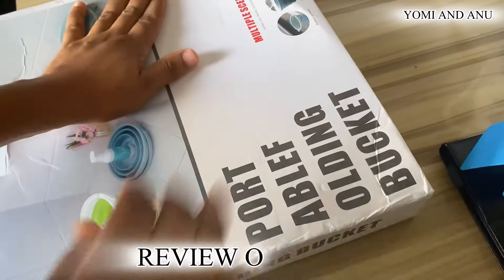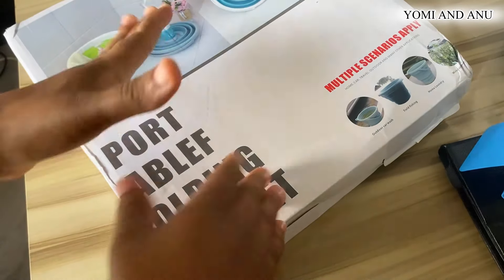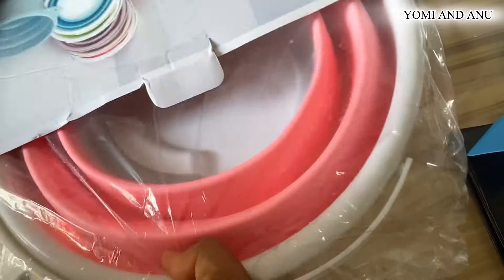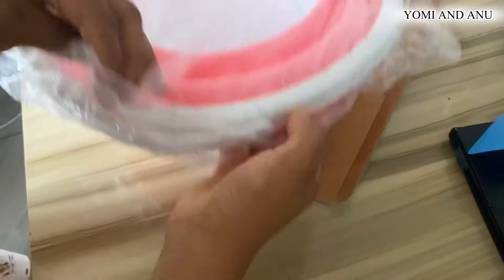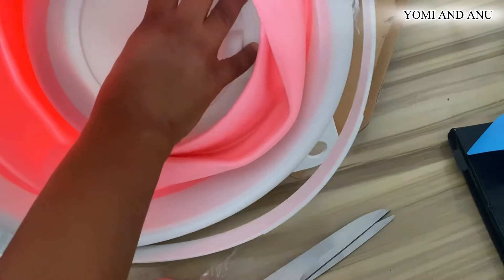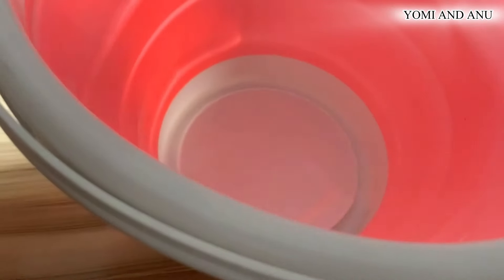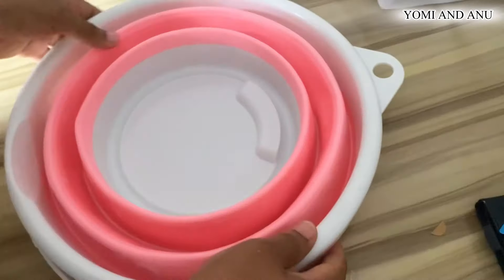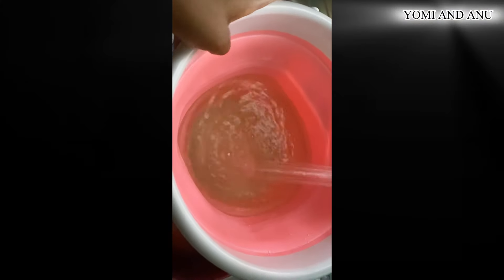PORTABLE FOLDABLE BUCKET REVIEW | TRAVEL & CAMPING BUCKET 🪣